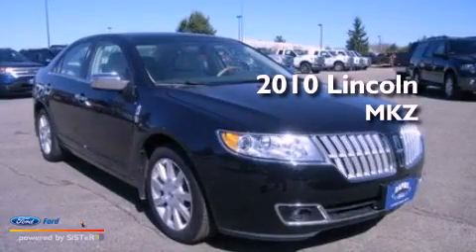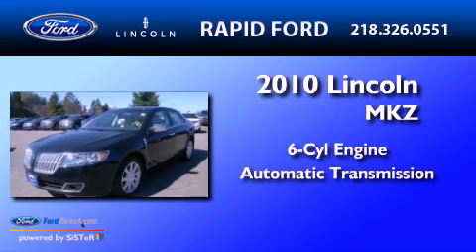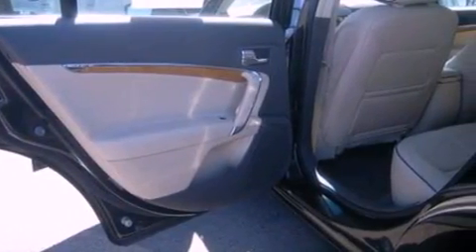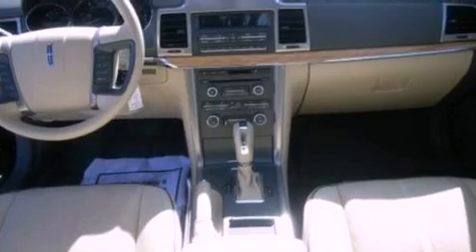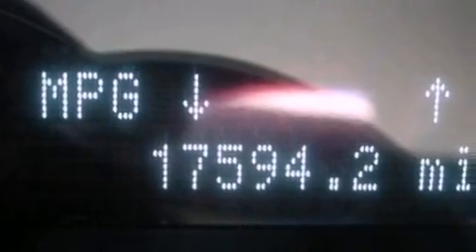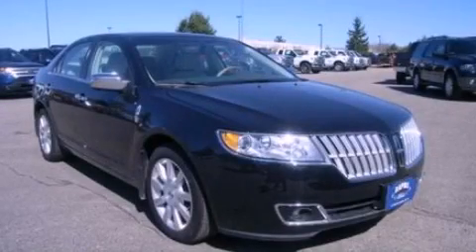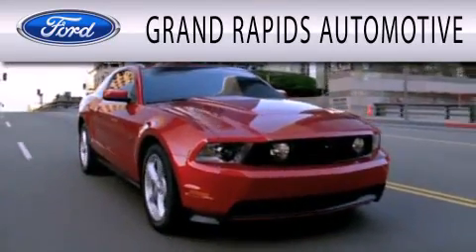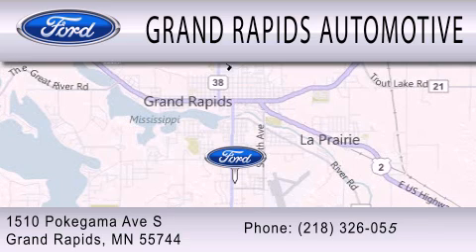2010 Lincoln MKZ Grand Rapids MI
Year : 2010
 Make : Lincoln
 Model : MKZ
 Engine : 3.5L V6 24V MPFI DOHC
 Trans . : 6-SPEED AUTOMATIC
 Exterior : BLACK
 Miles : 17,594

 Stock : 9370